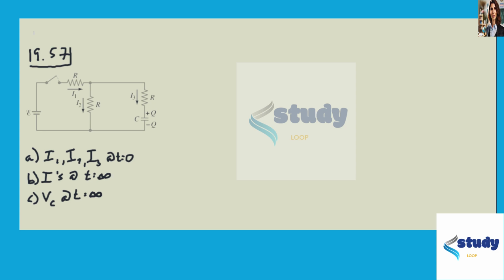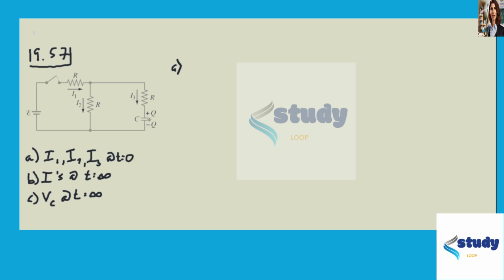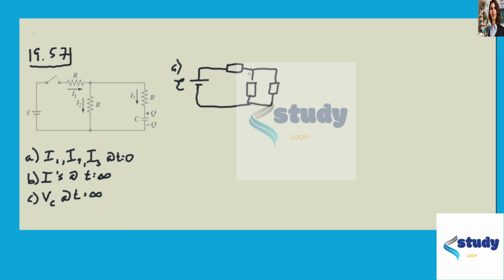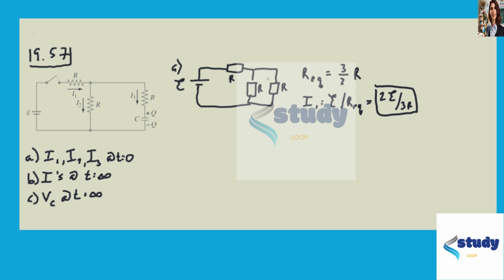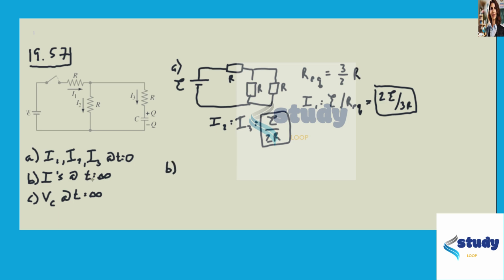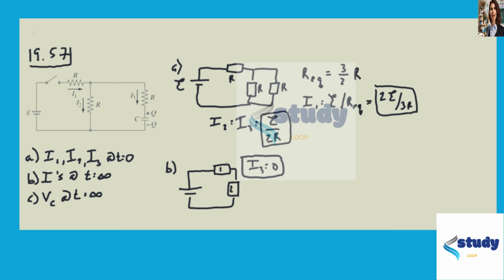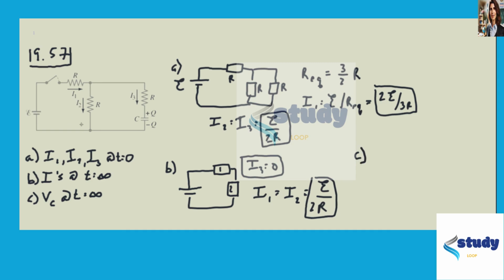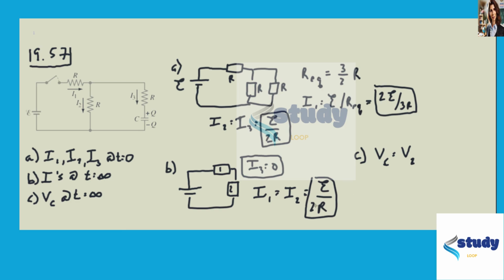[Physics] Consider the circuit shown in Fig. 19-71, where all resistors have the same resistance .